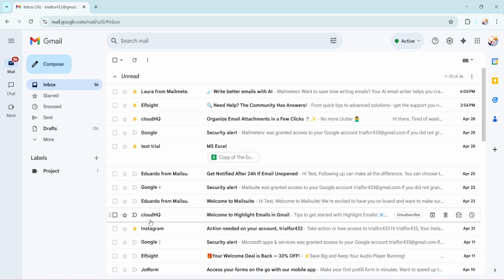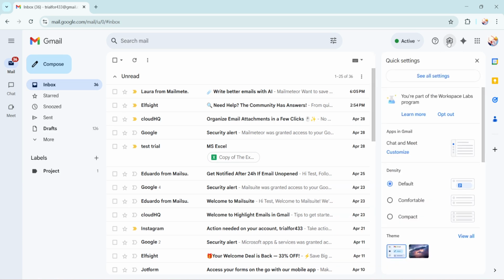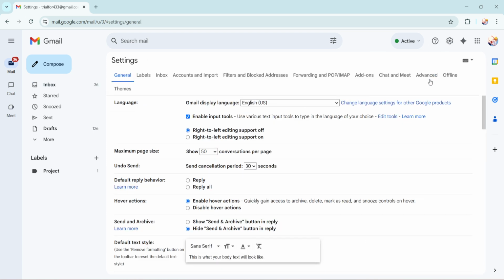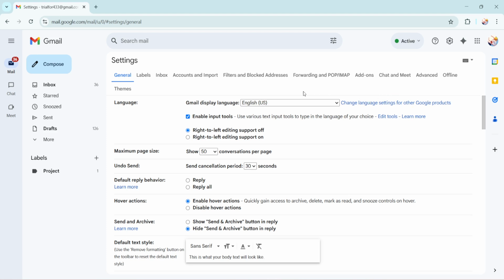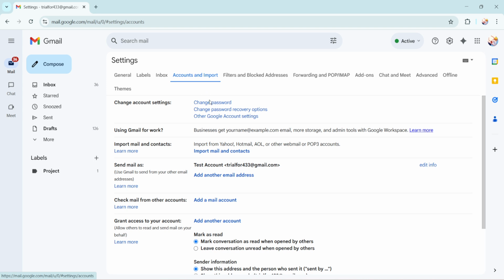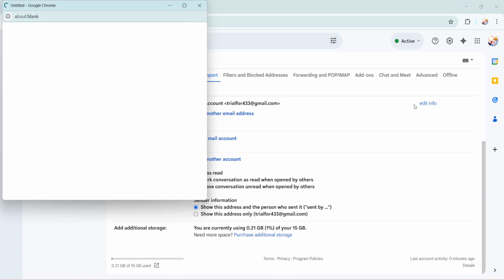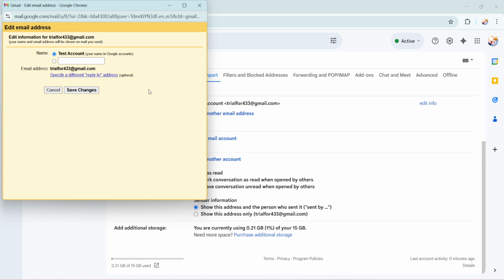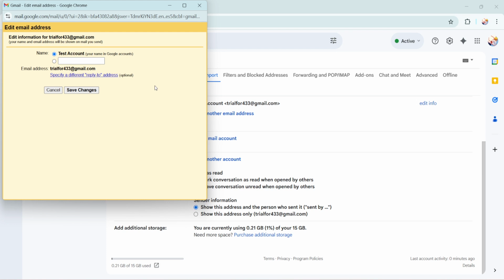How To Hide Your Name On Gmail Updated (Full 2025 Guide)q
How To Hide Your Name On Gmail Updated (Full 2025 Guide)